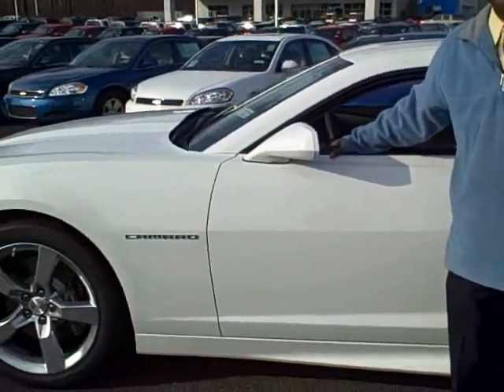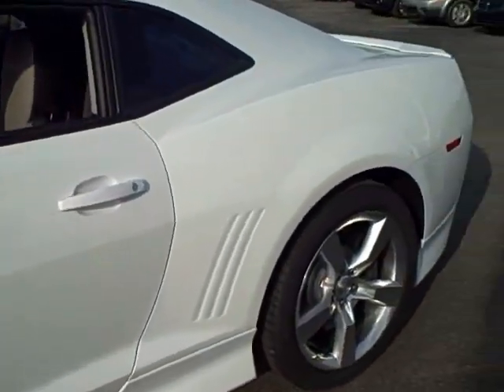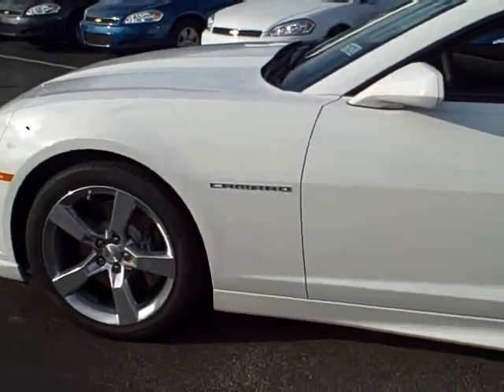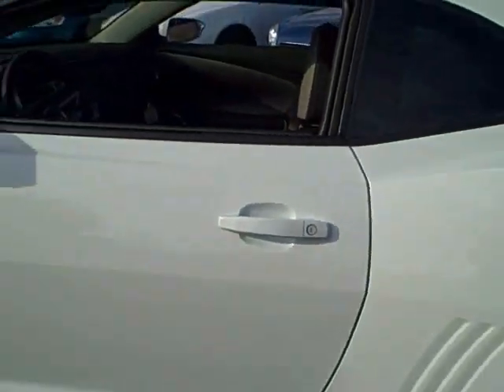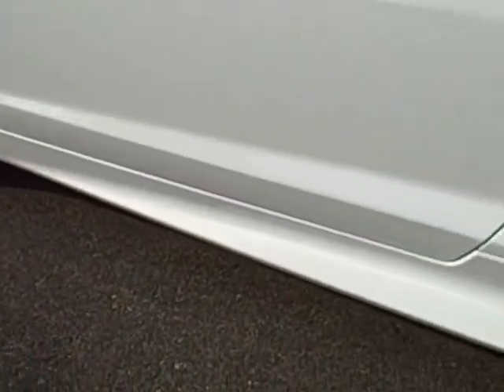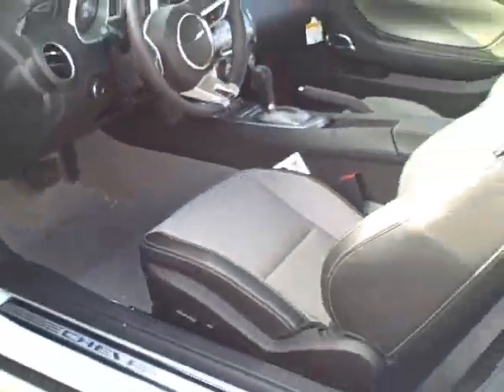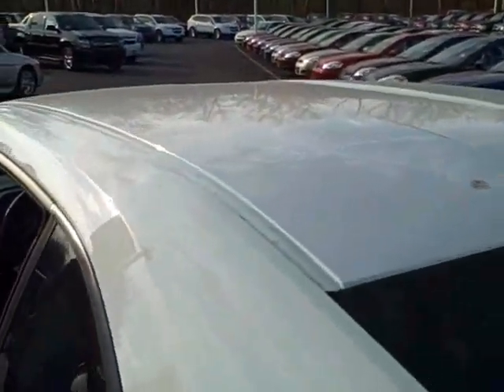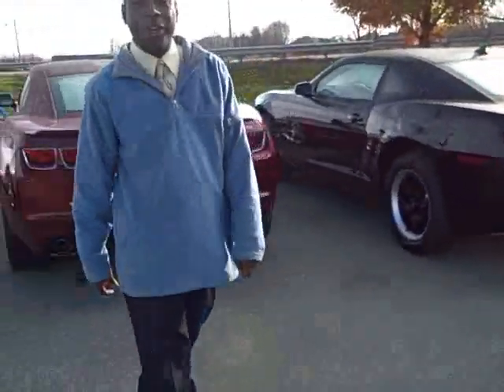Ty Lowery and a Chevy 2SS Camaro in Indianapolis, Indiana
Ty Lowery wants you to see this White Camaro 2SS in stock with ground effects installed here . Let Ty sell you your Camaro today!